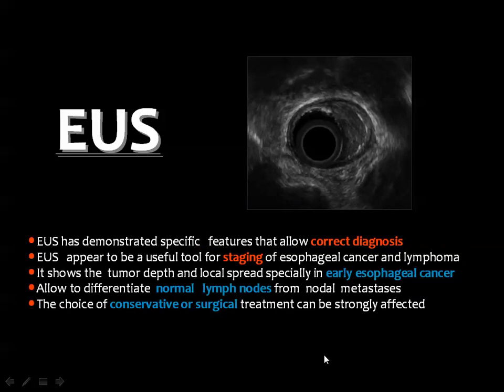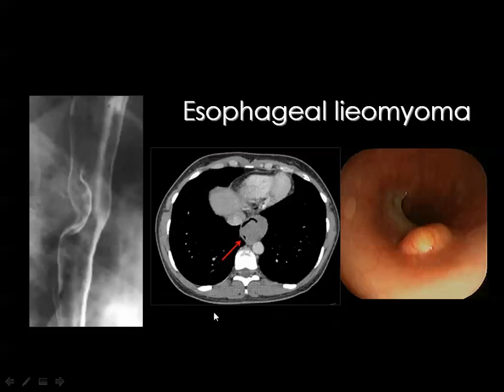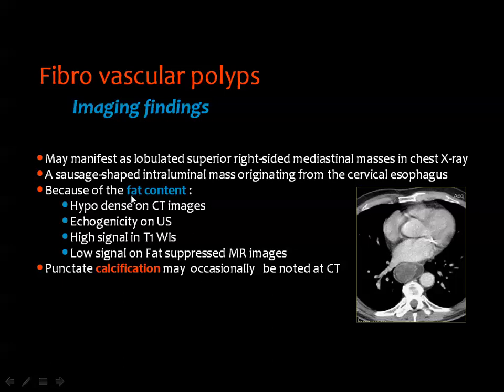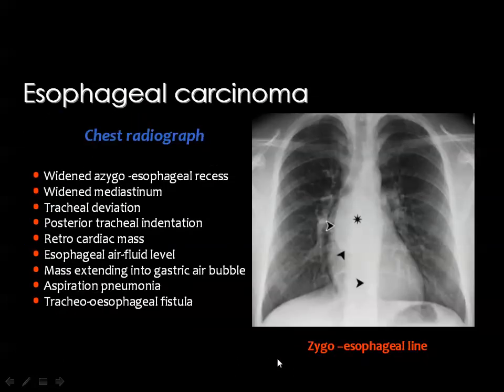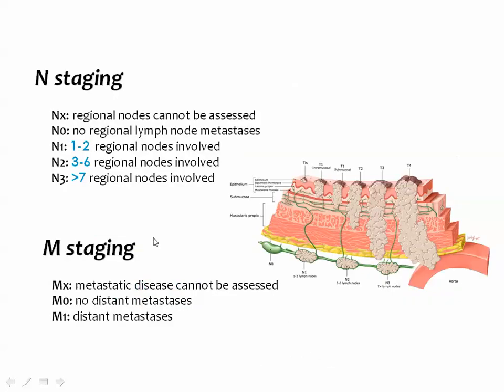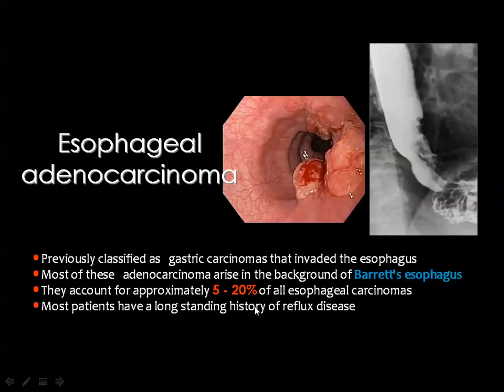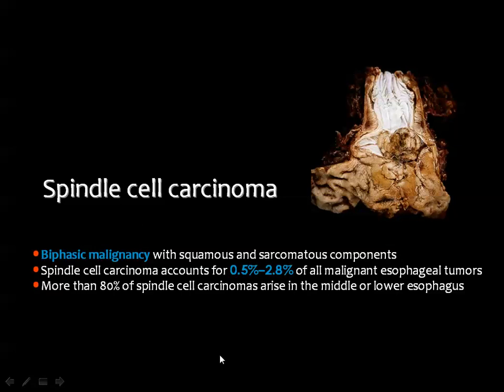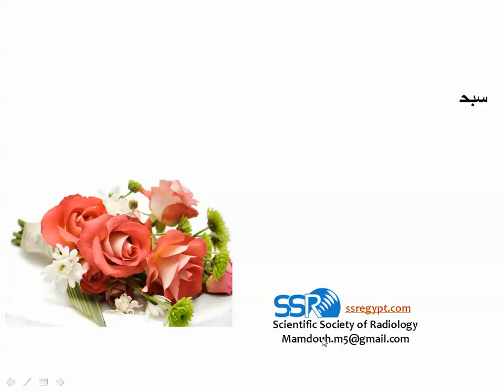Imaging of Esophageal tumors (DRE) Prof. Mamdouh Mahfouz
imaging of esophageal tumors
DRE series